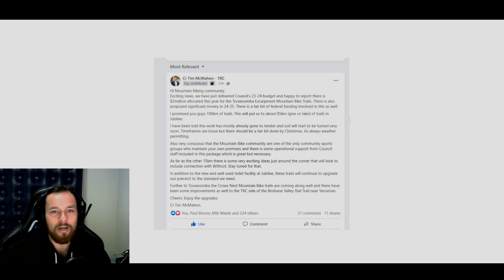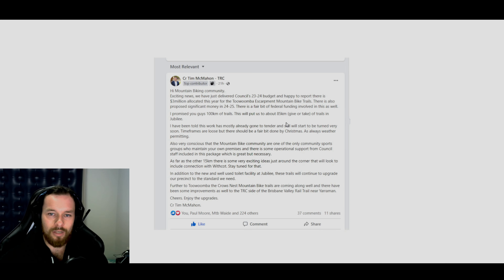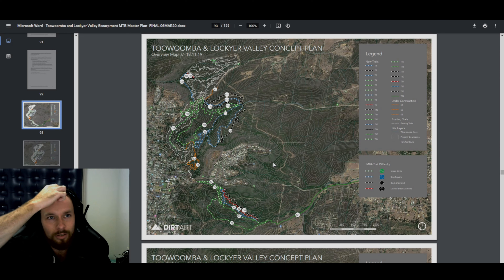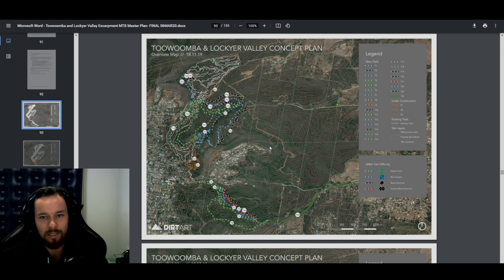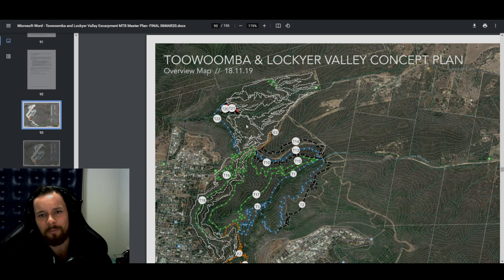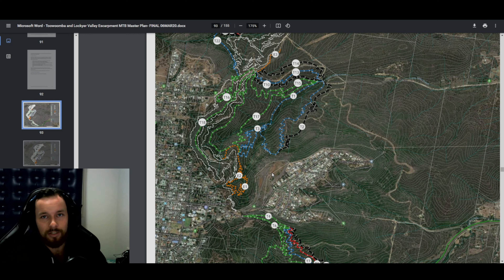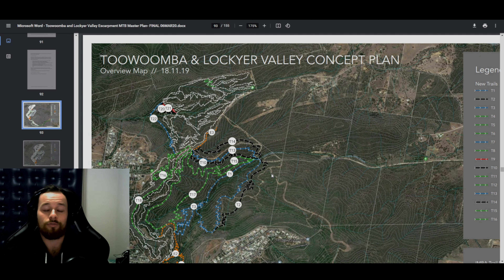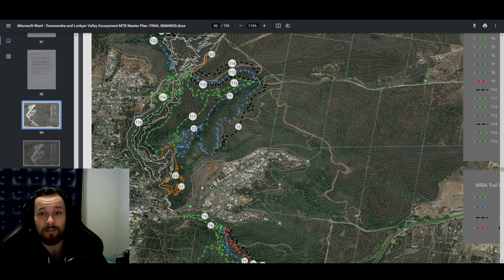$3Million towards new trails in Jubilee Park TOOWOOMBA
Soon to be the biggest MTB system in QLD!

Get the best mountain biking nutrition from All Mountain Sports,
with my code JTG10
My Gear -
+ Iphone 14 Pro
Below: Follow me for more daily Social media✨

statute that might otherwise be infringing. Non-profit, educational, or personal use tips the
Don't Try To Download & Copy Anything From This Channel. It's a Cyber Crime. All Videos
on this Channel are Copyrighted by: @JohnnyThe_G